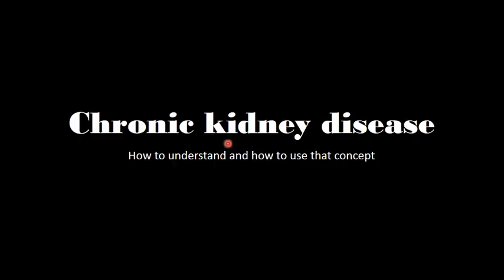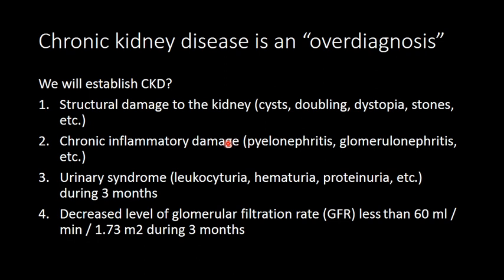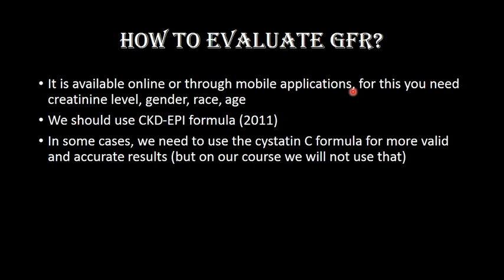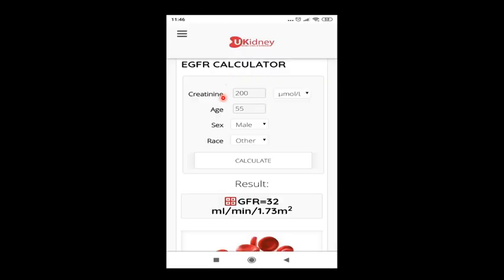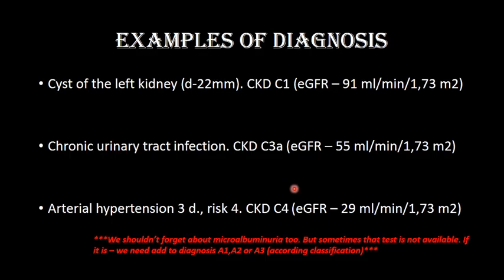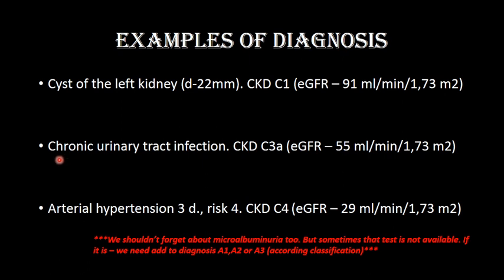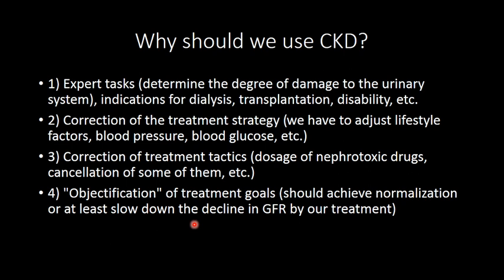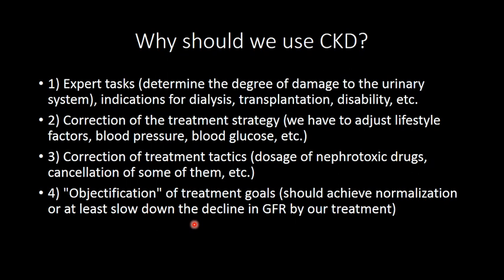Chronic kidney disease. How to understand and how to use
A basic level of understanding of CKD. Examples of diagnosis